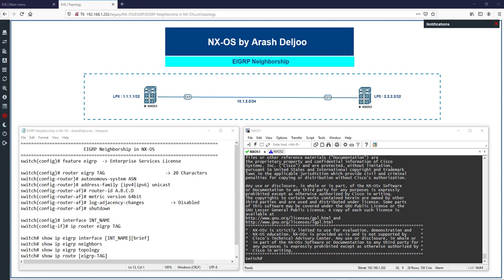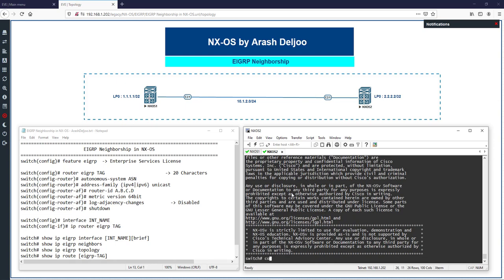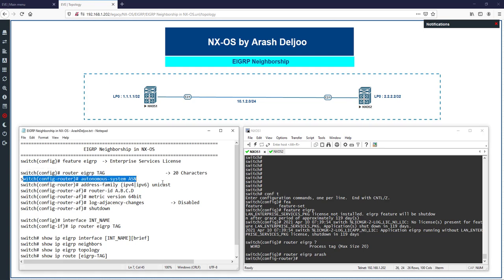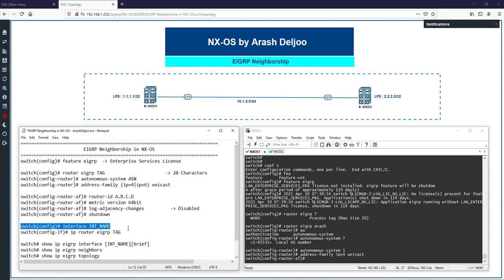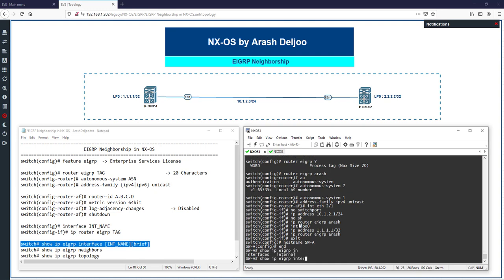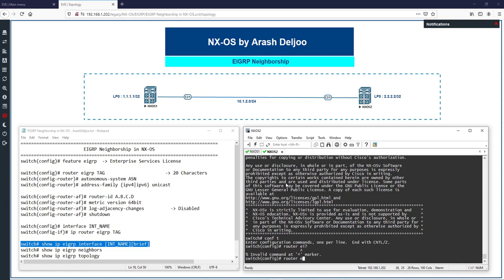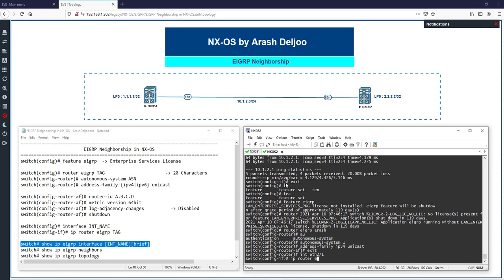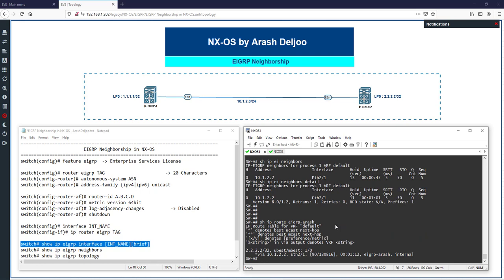1 EIGRP - Neighborship in NX-OS by ArashDeljoo - Part1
1- Feature EIGRP on NX-OS
2- Router EIGRP Command in NX-OS
3- EIGRP Router-ID in NX-OS
4- EIGRP Log-Adjacency-Change Command in NX-OS
5- EIGRP Shutdown Command in NX-OS
6- EIGRP Configuration on Interfaces in NX-OS
7- Disable EIGRP on One Interface in NX-OS
8- Verification of EIGRP Enabled Interfaces in NX-OS
9- Verification of EIGRP Neighborship in NX-OS
10- Verification of EIGRP Topology Table in NX-OS
11- Verification of Routing Table in NX-OS